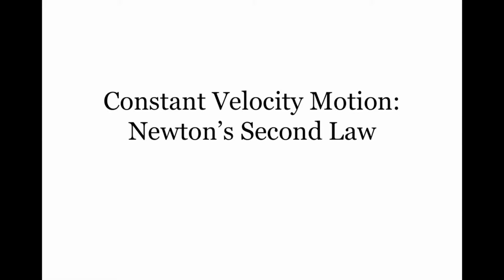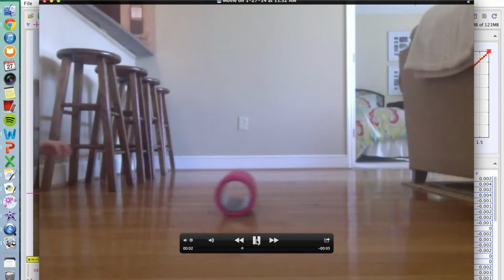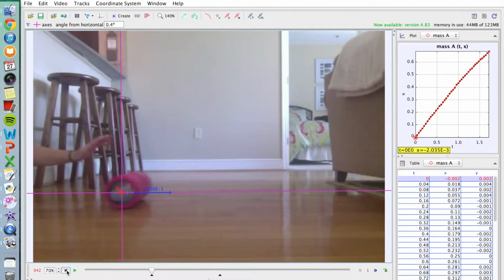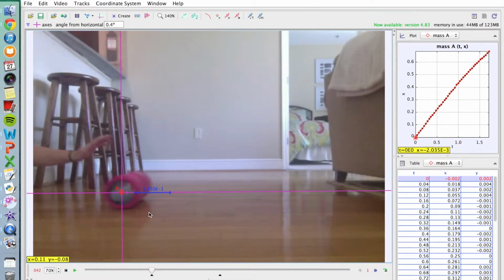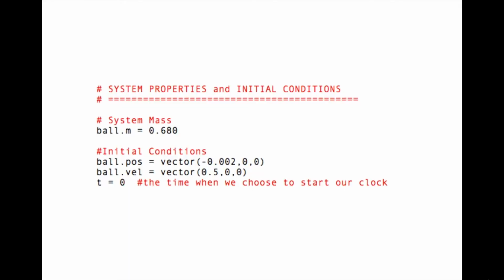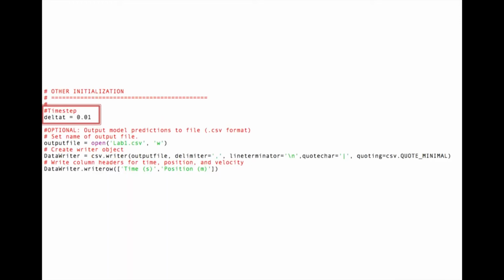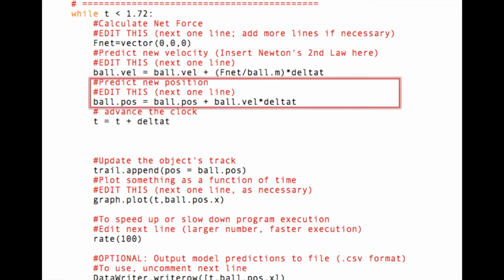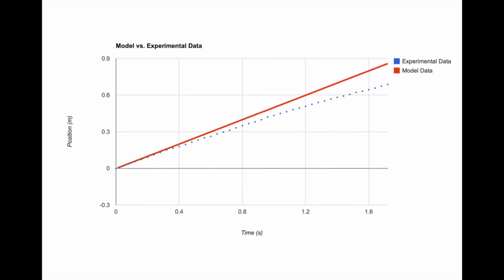Lab 1: Newton's Second Law and Constant Velocity Motion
incredible advances in physics